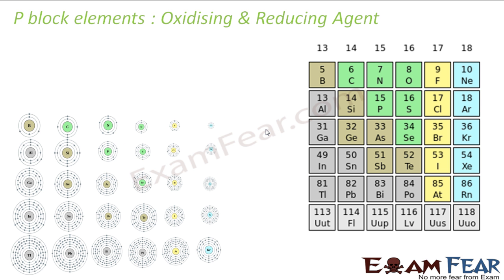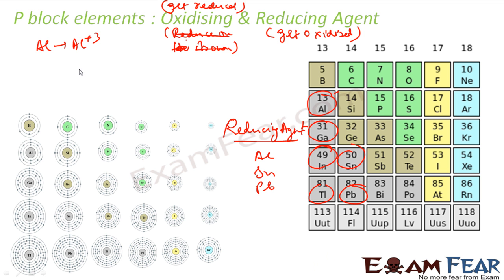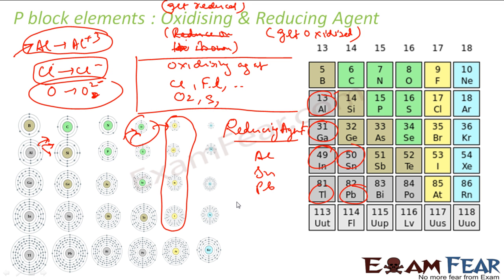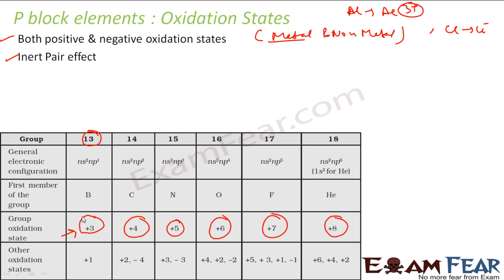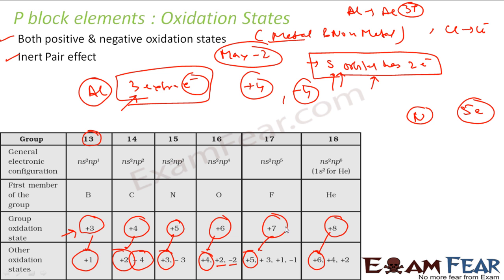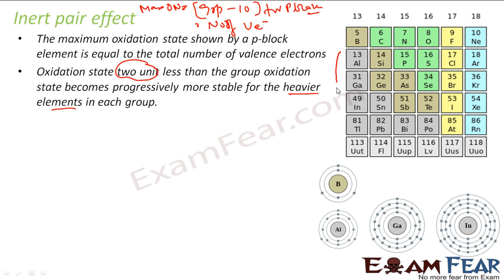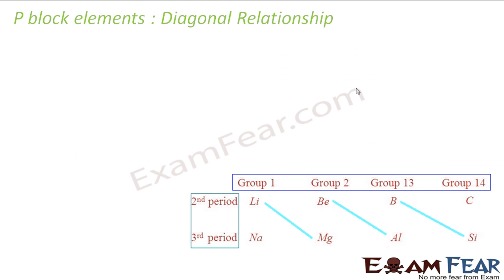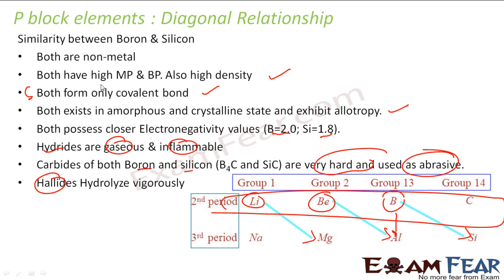Chemistry P Block Elements part 7 (Trends Oxidation state, Diagonal relationship) CBSE class 11 XI